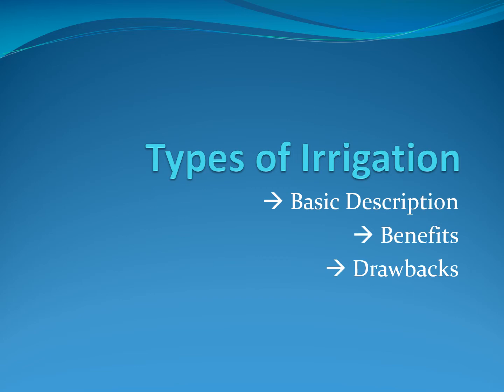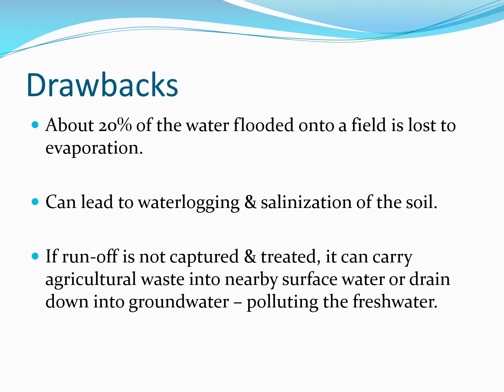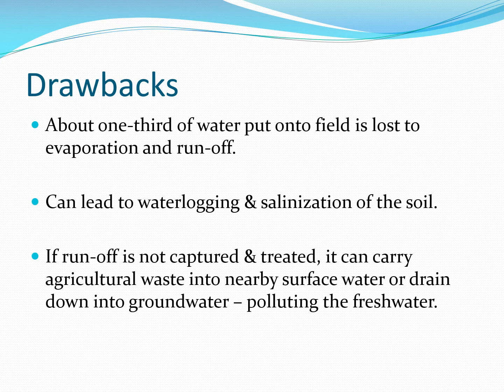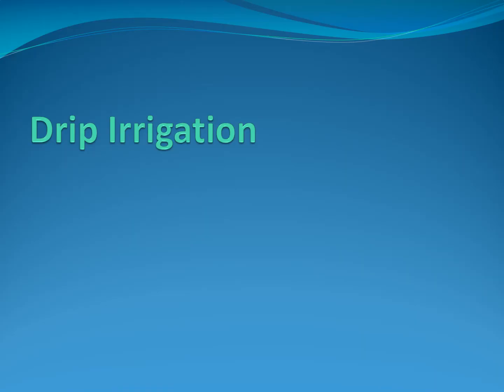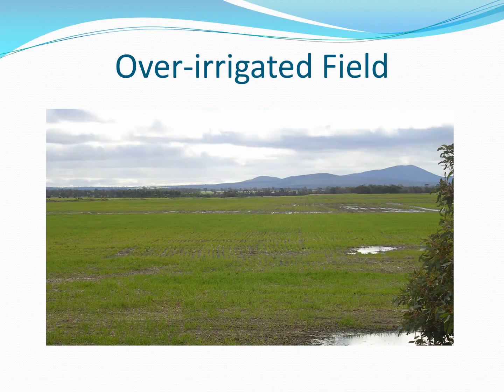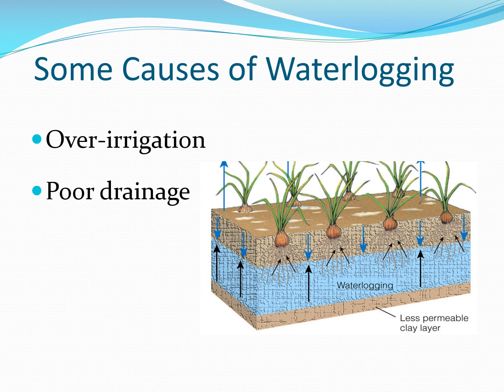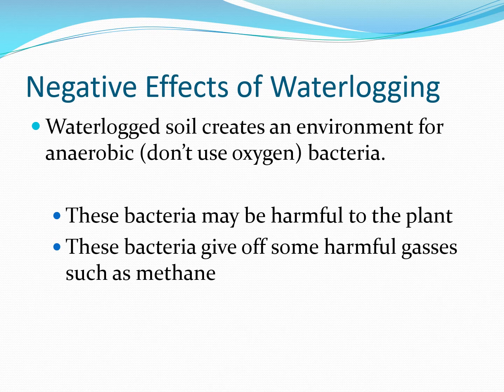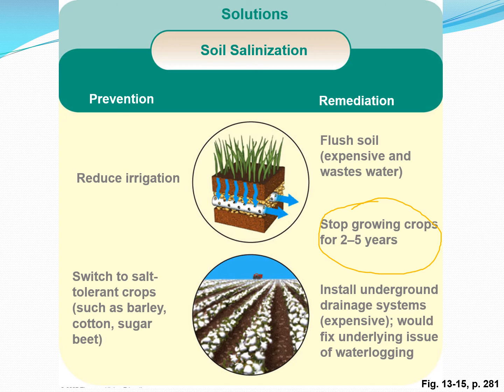Types of Irrigation VIDEO 2020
This video describes the four types of irrigation described in the College Board's APES Course Description.  It also includes a brief explanation of water-logging and salinization.